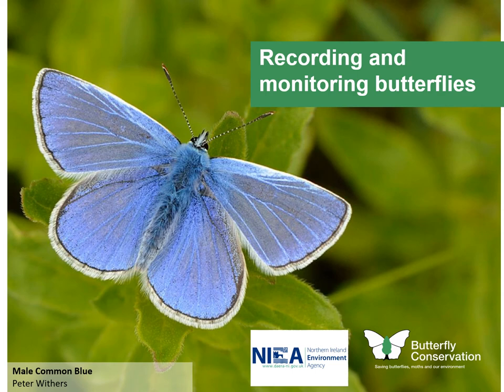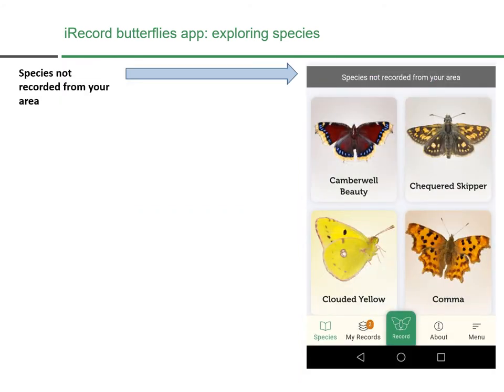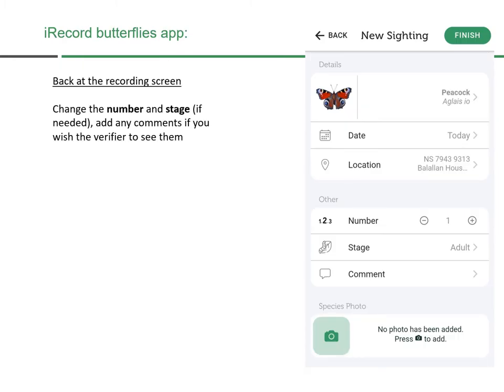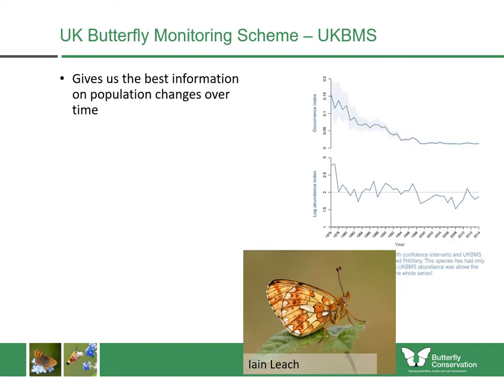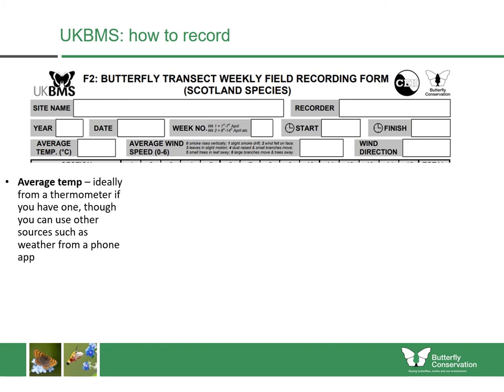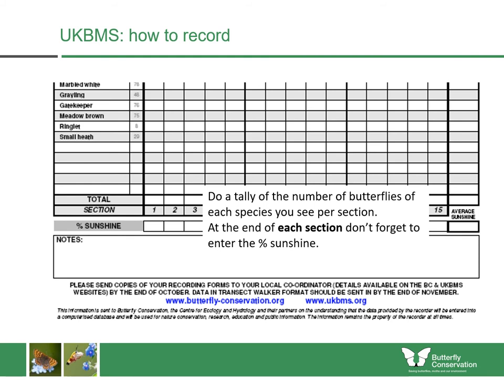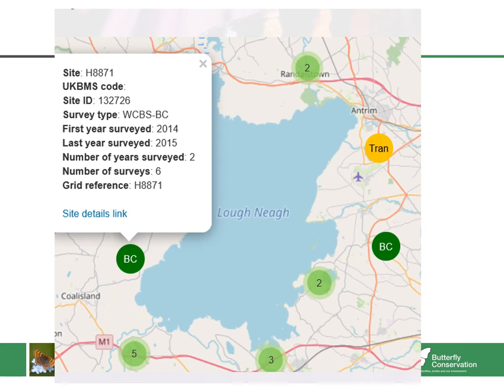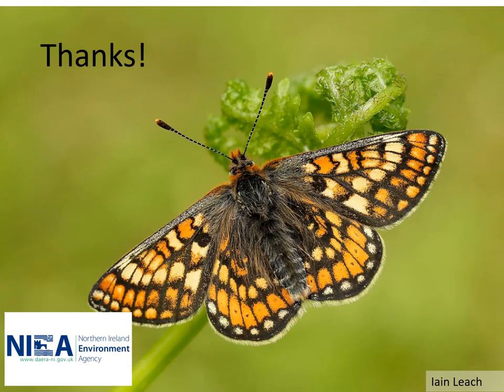Recording and monitoring butterflies in Northern Ireland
Find out how to get involved in the recording and monitoring of butterfly populations in Northern Ireland. This talk has a special focus on the use of butterfly transects (weekly surveys) to monitor their populations. The information collected mostly by volunteers and helps us understand how butterfly populations are changing over time. This video is part of a series on the identification and recording of butterflies in Northern Ireland. This work is funded by the Northern Ireland Environment Agency.